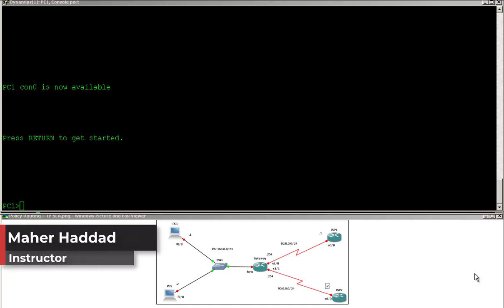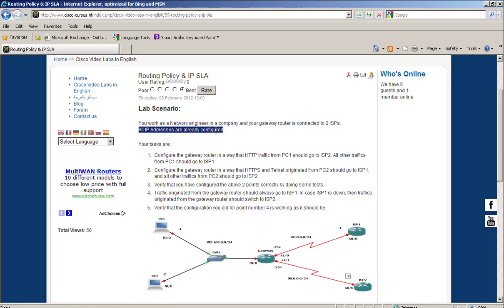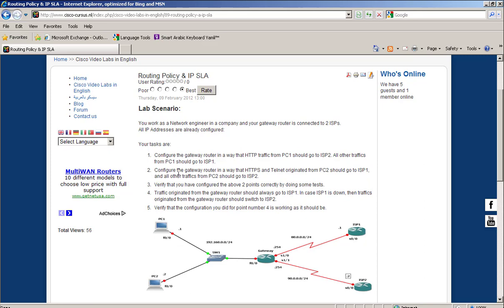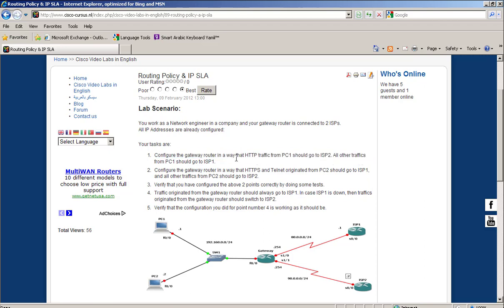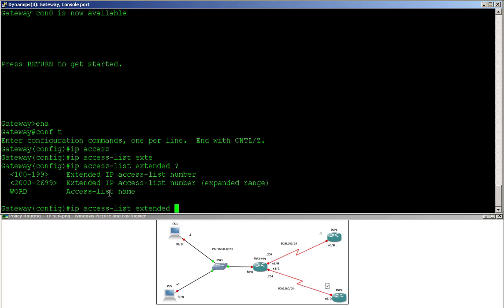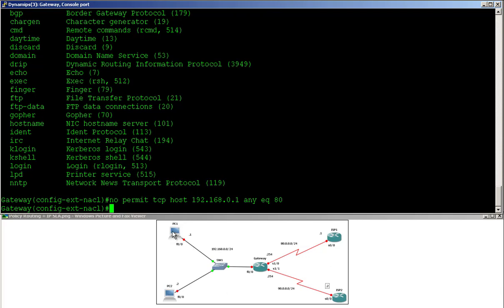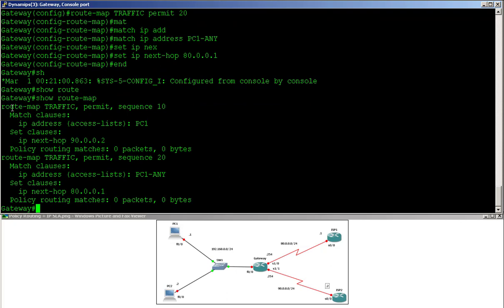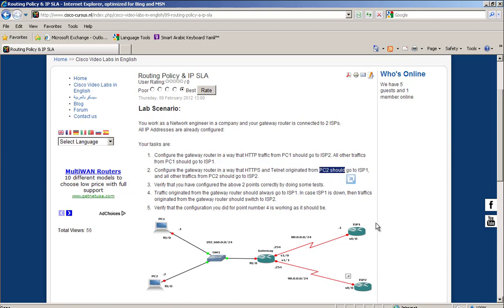Configure Policy Based Routing on Cisco Router with IP SLA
- In this LAB, I will show you how you can have redundancy when connecting to 2 ISPs using Policy Based Routing with IP SLA on Cisco Router